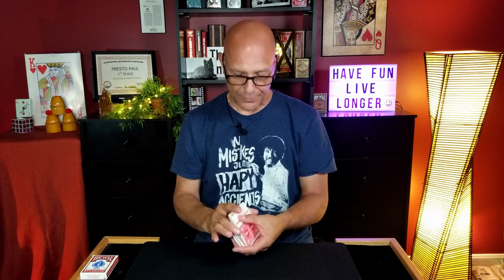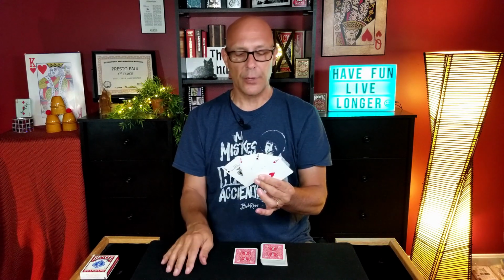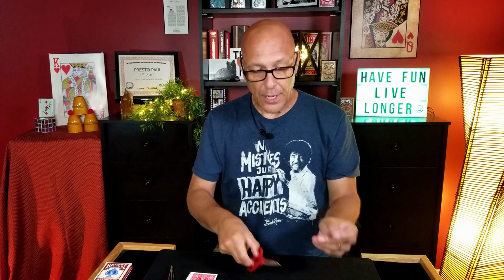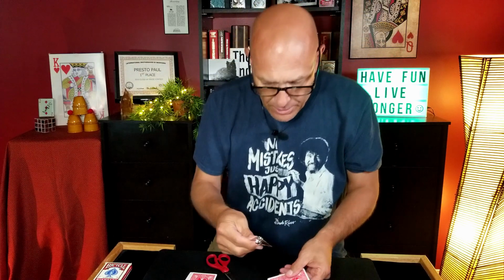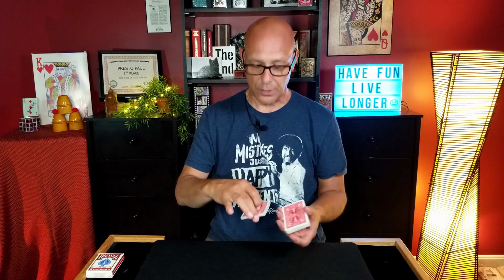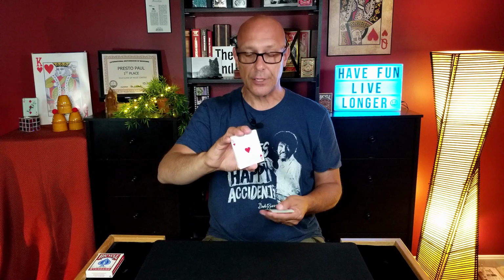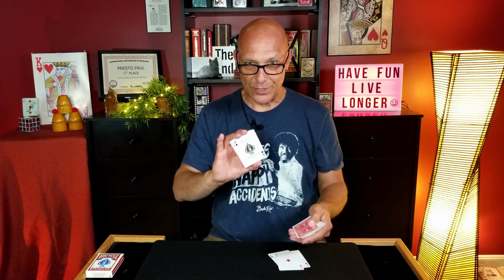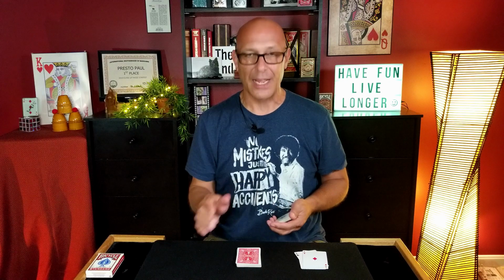Easy Cut To The 4 Aces Trick | Card Trick Tutorial For Beginners Revealed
In this video, I will teach you an easy card trick tutorial for beginners. Maybe the best 4 aces trick revealed!  Watch How to do the Overhand Shuffle ...

⭐Welcome to Presto Paul TV, where I teach The Best Tricks, Tips & Techniques on how to do Magic for Beginners⭐

My mission is to help people just like you, the Beginner. I will teach you how to do magic step by step. You will learn tricks with cards, coins, bills, and ordinary objects.

I can’t wait to hang out with you in the next video where together we will Experience Magic Like Never Before!

E's Jammy Jams - Jazz Me Blues
E's Jammy Jams - The Entertainer